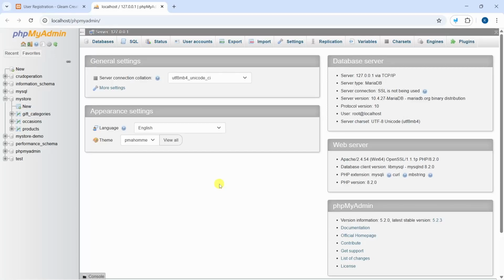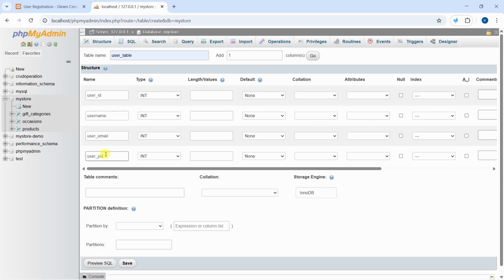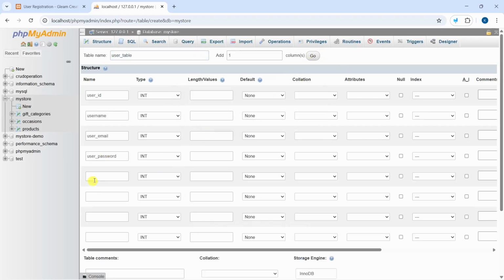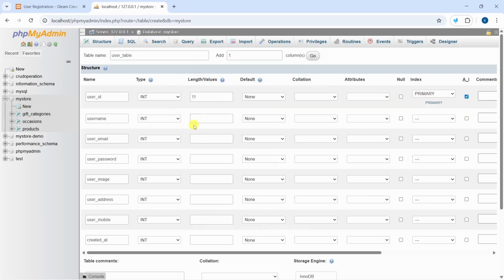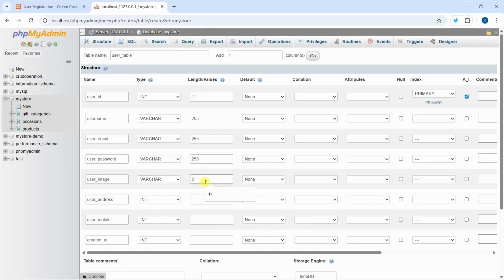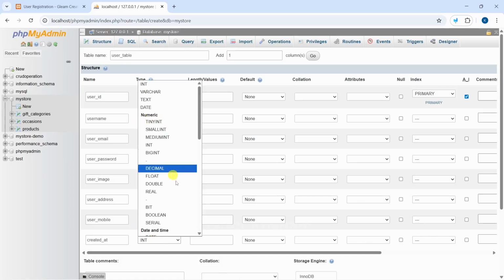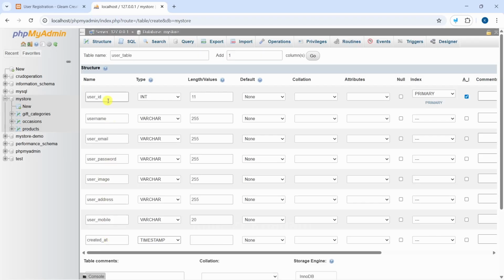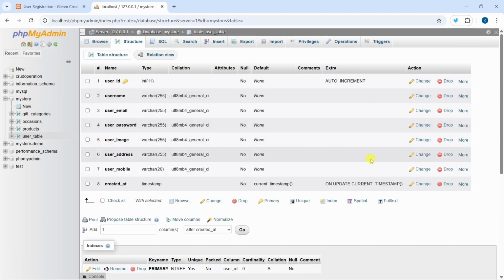E-Commerce Website Project Using PHP & MySQL | Admin & User Panel | Create User Table - 20